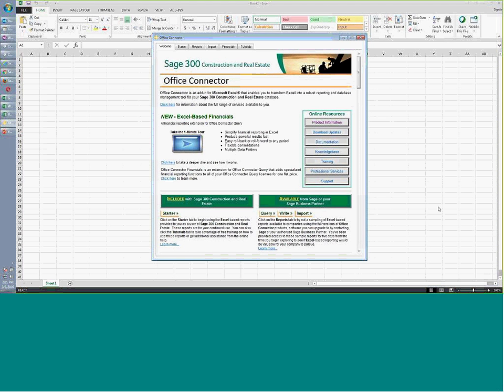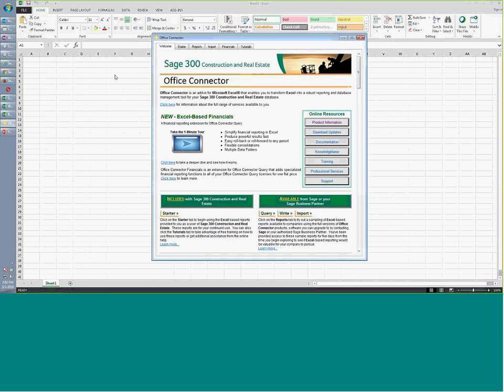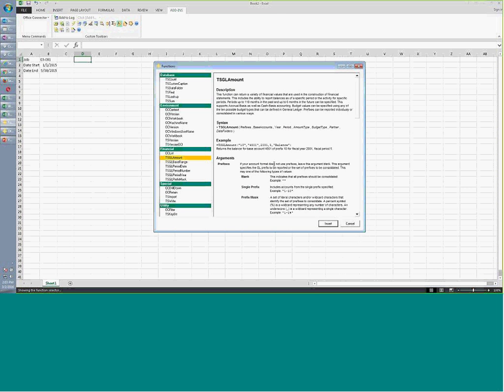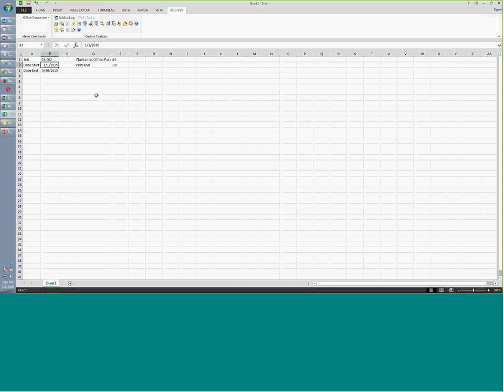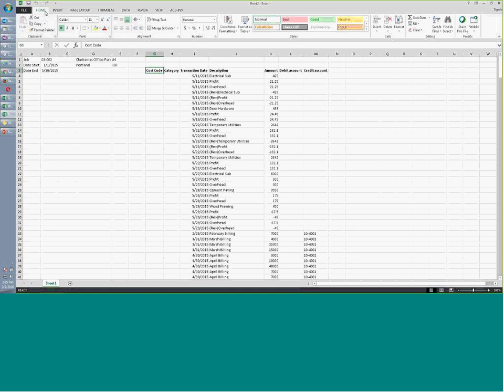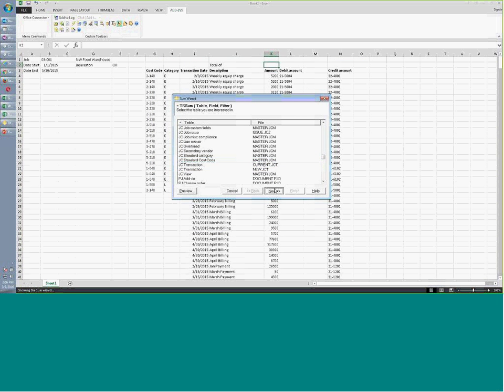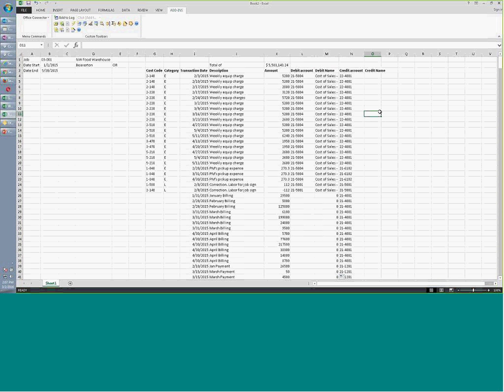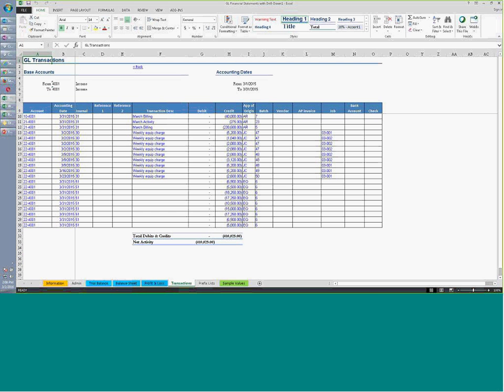Introduction to Sage Office Connector Designer